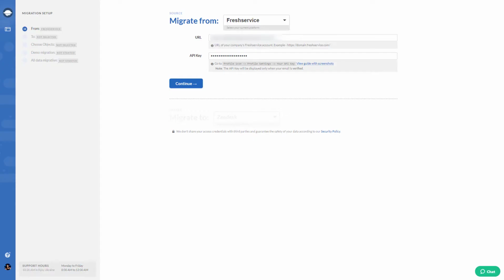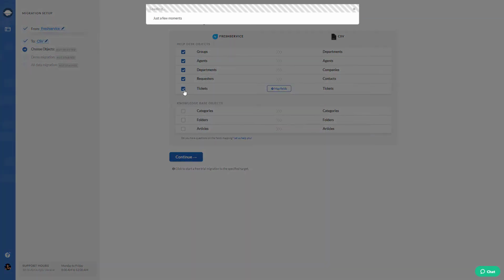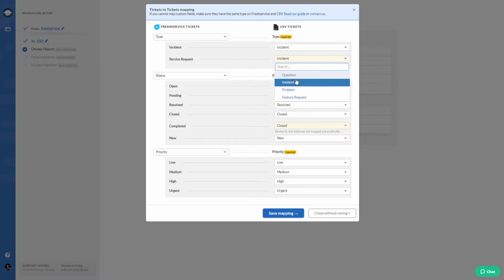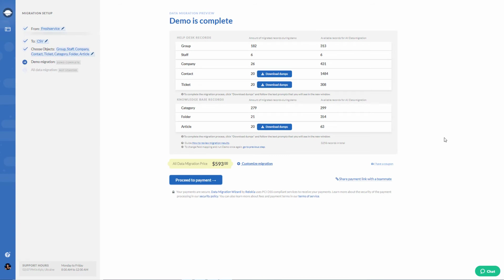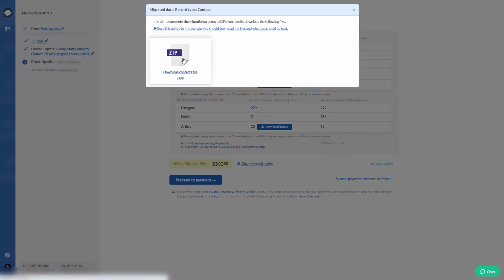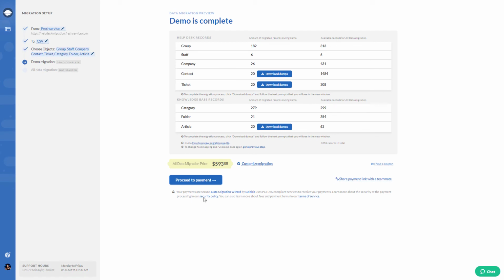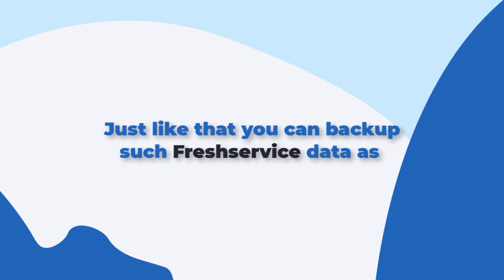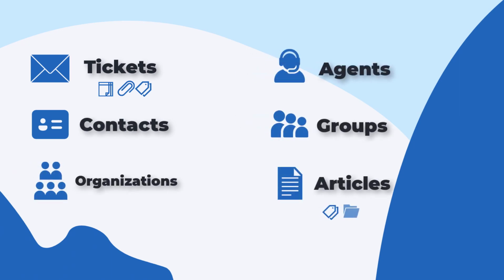How to Backup Freshservice Data?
Do you want to backup your Freshservice data to CSV? Help Desk Migration is what you need. It’s an automated online service that helps to backup your Freshservice data.

This video includes the following:
00:10 - How to back Freshservice data to CSV
1:07 - What Freshservice data you can back to CSV

Ready to migrate?

Unfamiliar with the data migration process? Check out this detailed guide on data migration with the Help Desk Migration service